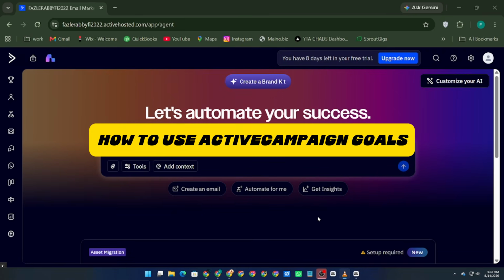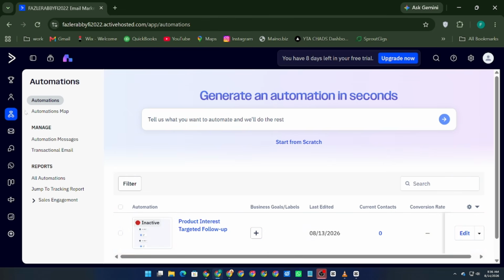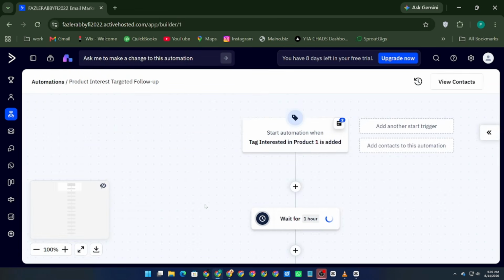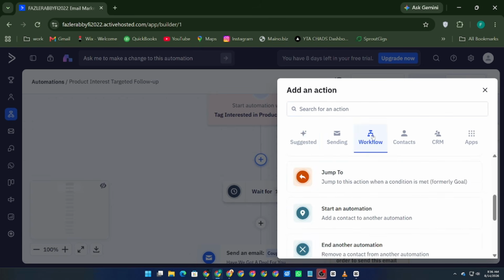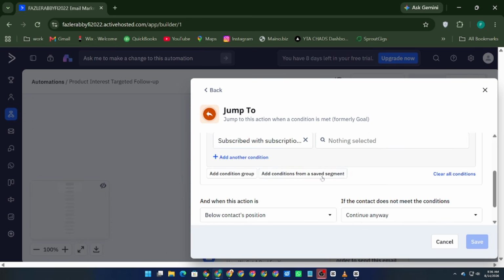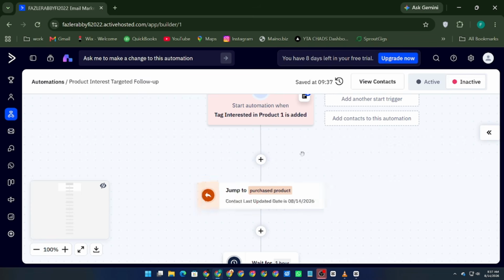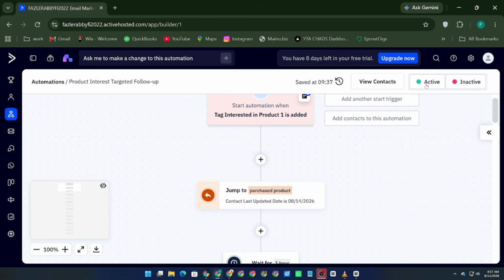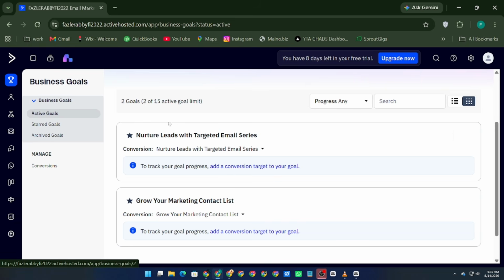How to Use ActiveCampaign Goals (2026) Full Guide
Learn how to use ActiveCampaign Goals with this complete step-by-step guide. In this tutorial, you'll discover how to create goals, track customer progress, measure automation outcomes, set goal conditions, and use goals to improve your marketing workflows. Whether you're a beginner, marketer, or business owner, this guide will help you effectively use ActiveCampaign Goals to track important customer actions and campaign results.